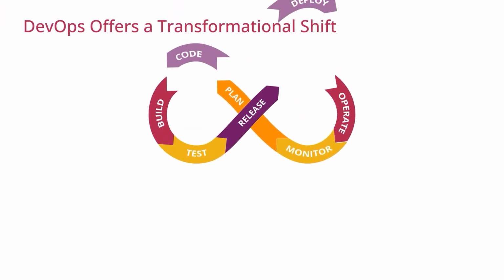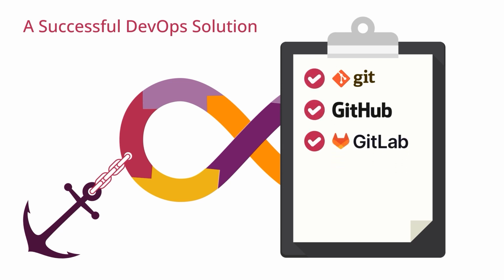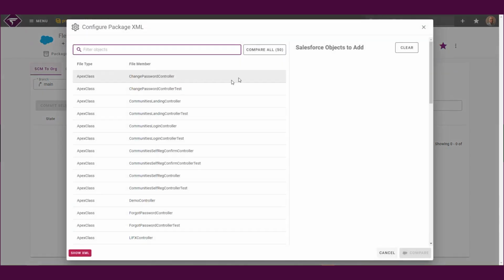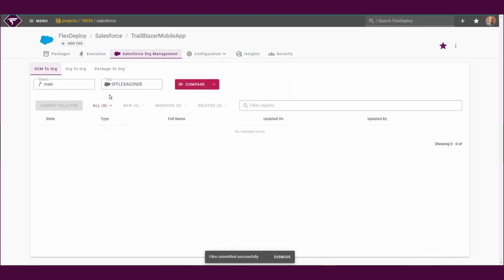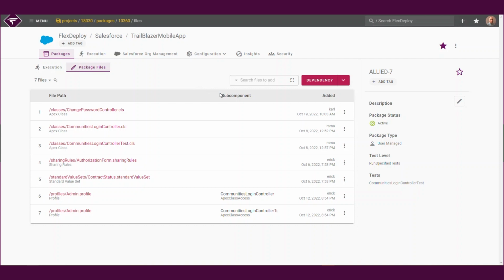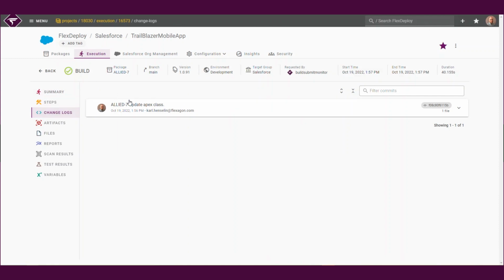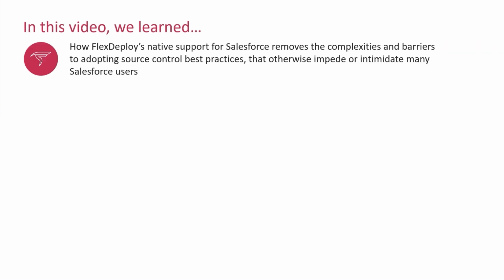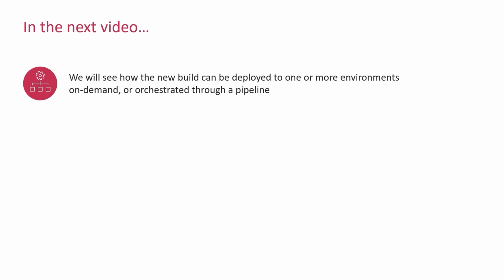DevOps for Salesforce: Source Control with FlexDeploy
A successful DevOps solution for any application or technology anchors on effective adoption of a source control management system, such as Git.  Source control management systems not only provide revision history of every single change, but also enable productivity through continuous integration.  In this video we explore how FlexDeploy for Salesforce accelerates Git adoption through integrated tooling, and how it serves as the backbone to successful and effective software development and delivery.

Flexagon is a leading provider of continuous delivery and release automation software. Flexagon’s DevOps platform, FlexDeploy, helps businesses develop, deliver, and manage software solutions faster and with improved quality, cost, and risk for complex environments such as Salesforce, Oracle and SAP.